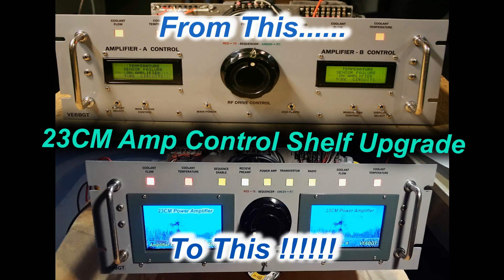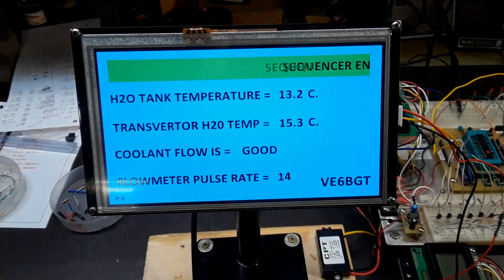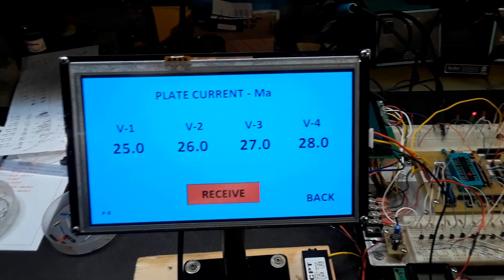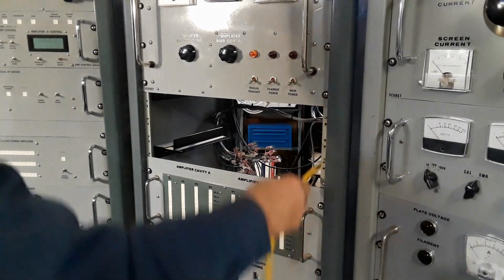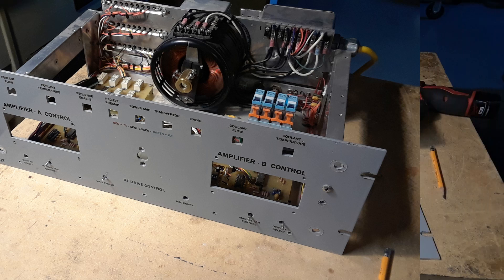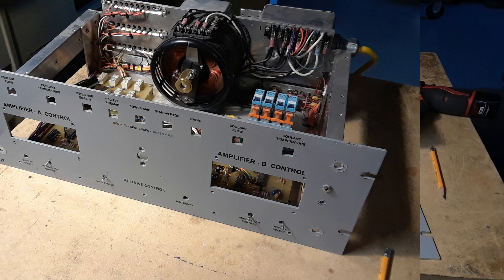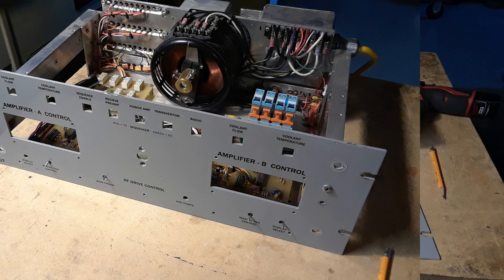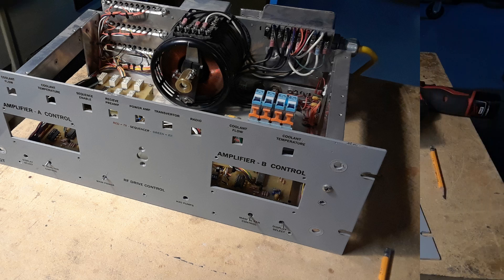23CM Amplifier Control Shelf Upgrade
I found another great use for the new Nextion Displays, so I upgraded my 23CM old school amplifier control and monitor shelf to use them instead of the old style 4 line LCD displays..